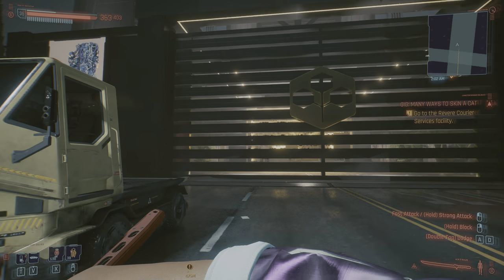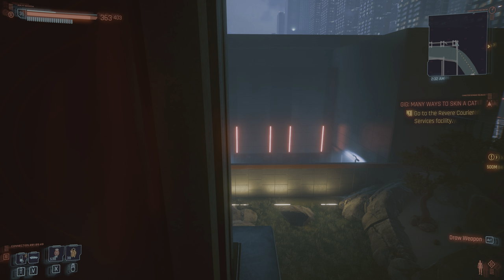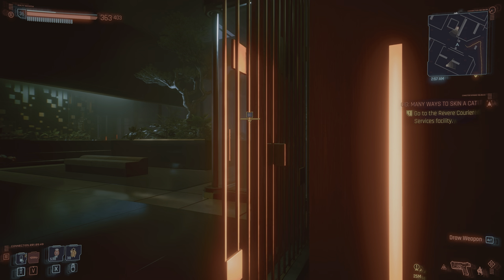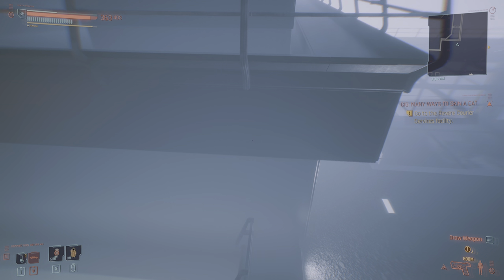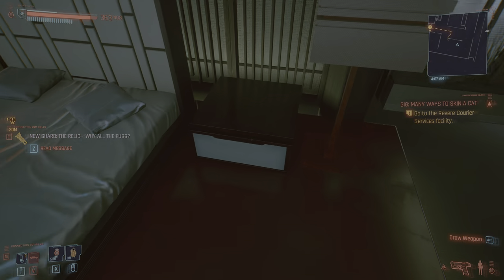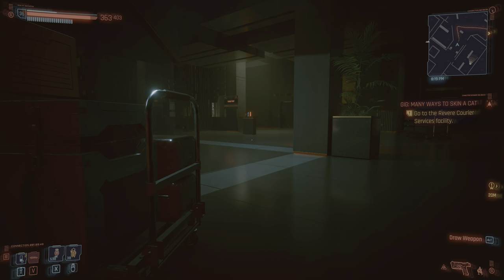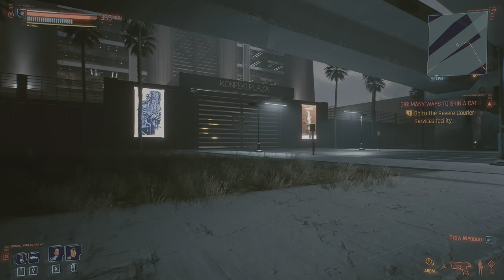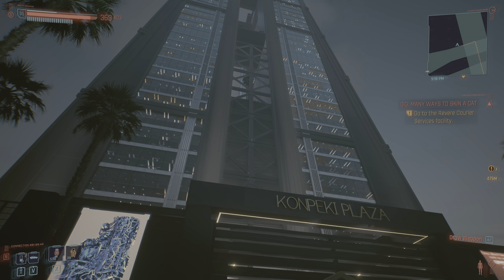How To Get In And Out: Konpeki Plaza Cyberpunk 2077 Guide GAME VERSION 1.31 NO CHEATS PC 4K ULTRA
--Original Description Follows--
This game guide follows-up FireSpark81's most excellent guide on the same objective, but with important updates specific to game version 1.31. CDPR patched some of the game to disallow entry and exit, this guide shows you how to get in and out using only double jump and a katana.

Game resolution: 4K